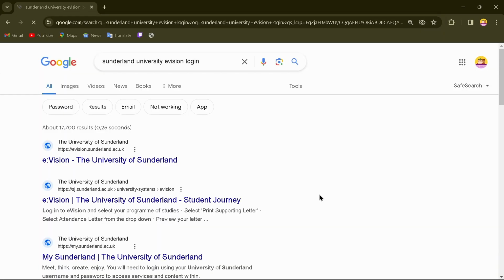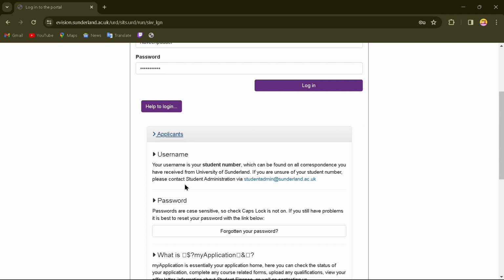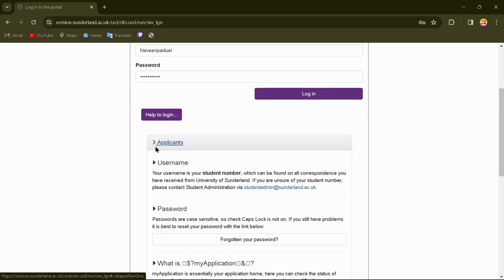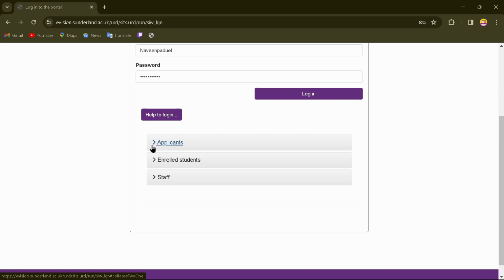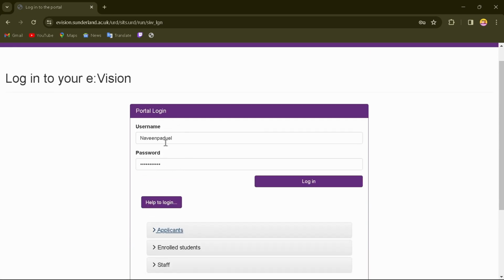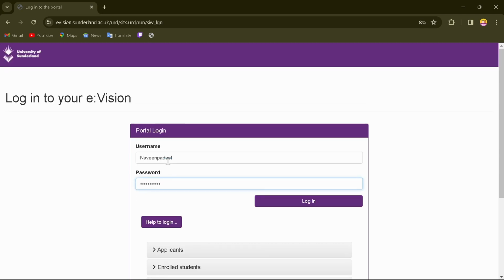How to Login to The University of Sunderland eVision Account?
Learn, How to Login to The University of Sunderland eVision Account
this video guides you through an easy step-by-step process to Login to The University of Sunderland eVision Account